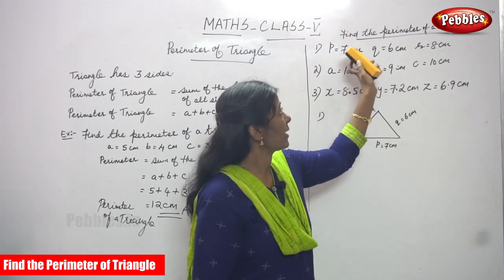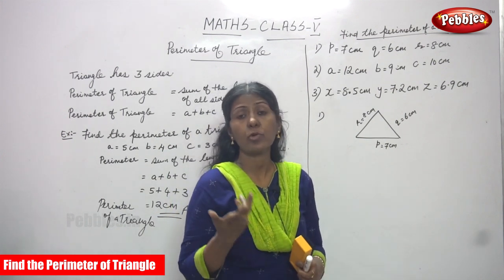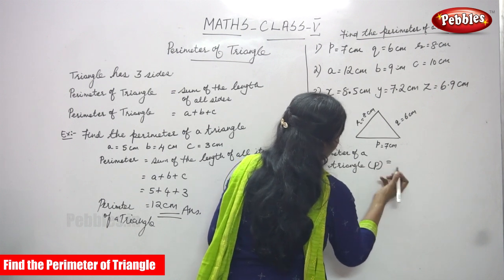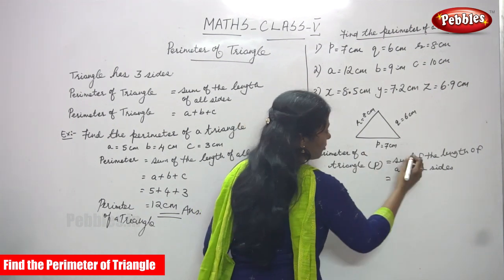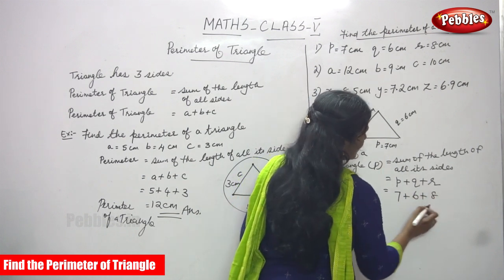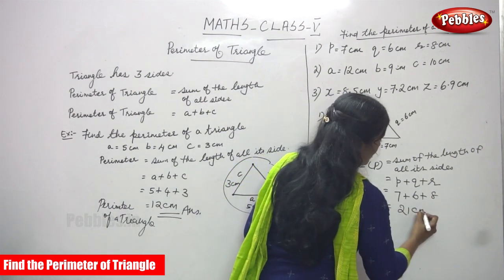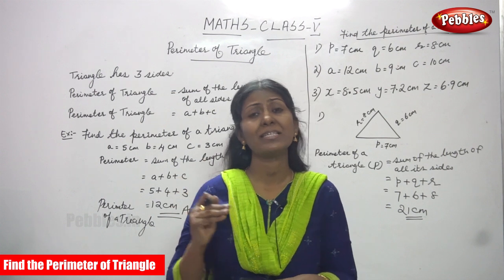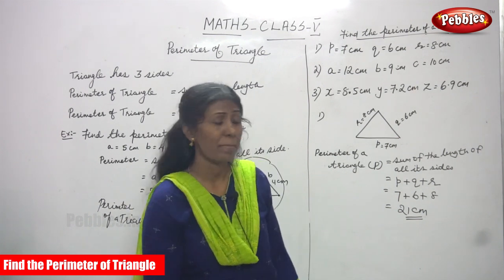5th Std CBSE Maths Syllabus | Find the Perimeter of Triangle -1 | CBSE Maths Part-112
5th Std CBSE Maths Syllabus | Find the Perimeter of Triangle -1 | CBSE Maths Part-112